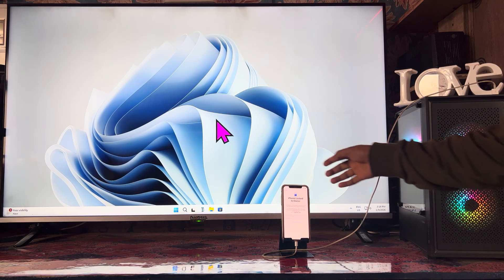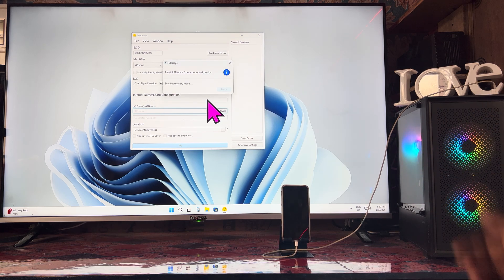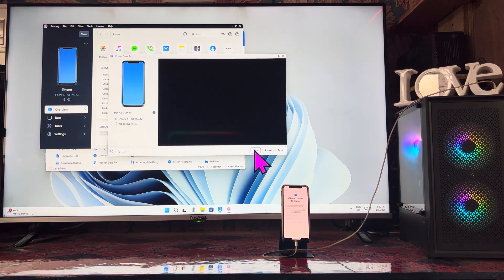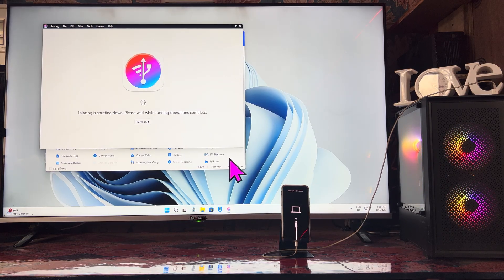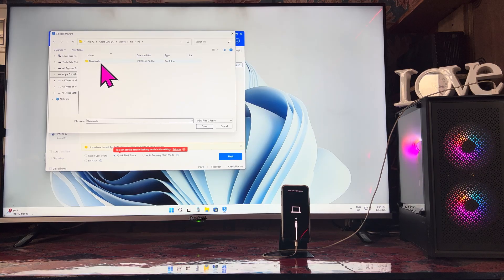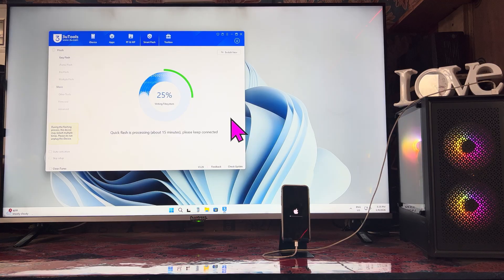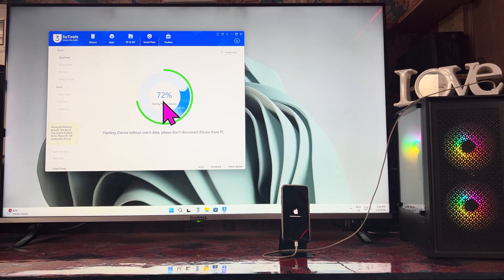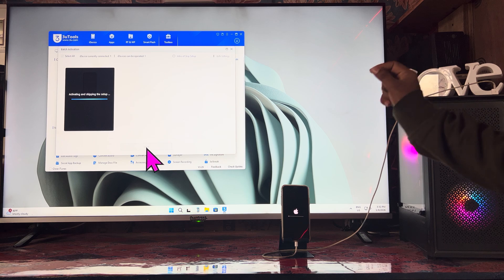🔓 FREE Unlock iPhone Locked to Owner (2026) | Easy iCloud Bypass Without Apple ID✅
Is your iPhone stuck on “iPhone Locked to Owner” or iCloud Activation Lock? 😨
In this video, I’ll show you a FREE & EASY method (2026) to unlock iPhone Locked to Owner without Apple ID, password, or jailbreak. This method works using a computer and is safe, beginner-friendly, and updated for the latest iOS versions.

✅ What you’ll learn in this video:
• How to unlock iPhone Locked to Owner for FREE
• Easy iCloud Activation Lock bypass (2026 method)
• No Apple ID or password required
• No jailbreak needed
• Works on most iPhone models
• Step-by-step tutorial (anyone can do it)

📱 Supported iPhones:
iPhone X, XR, XS, 11, 12, 13, 14, 15 & more
(Support may vary by iOS version)

free unlock iphone locked to owner 2026,
iphone locked to owner fix,
 icloud bypass without apple id,
 unlock iphone without jailbreak,
 icloud activation lock removal free,
 iphone activation lock bypass 2026